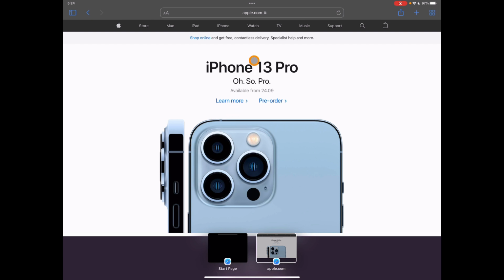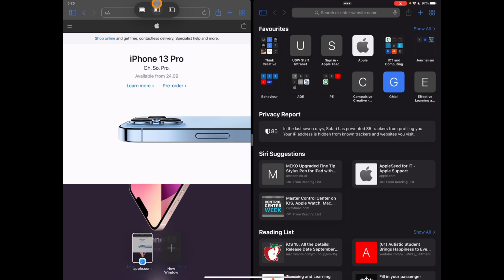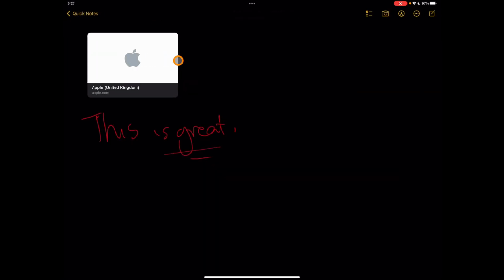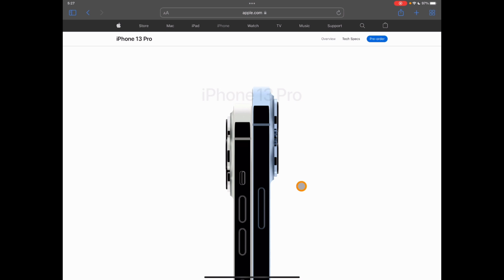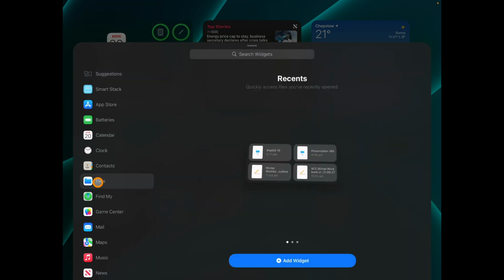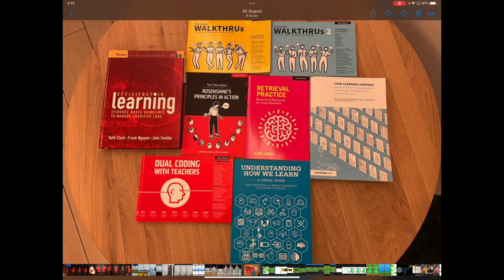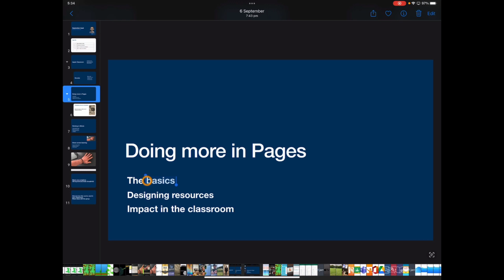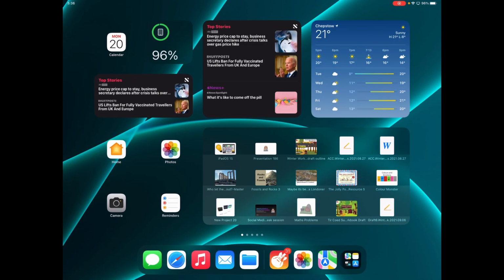What's new in iPadOS 15 for Educators?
In this quick video we dive into the new update s in iPadOS 15 and how they can support educators both for productivity and in learning.
We will dive into more detail in future videos about the features but for now check out what's new.